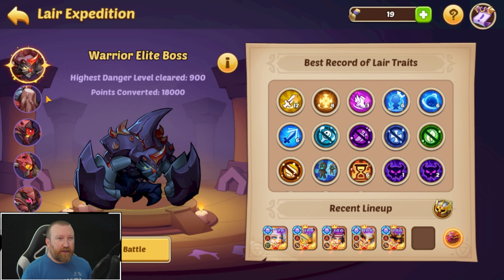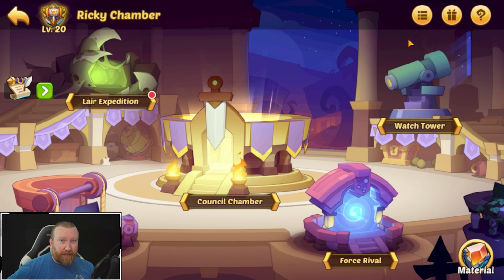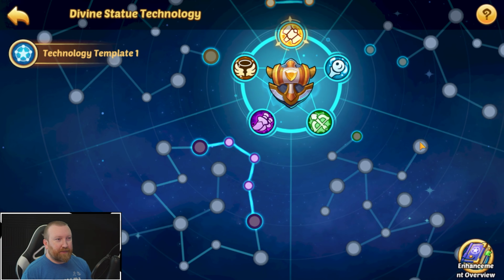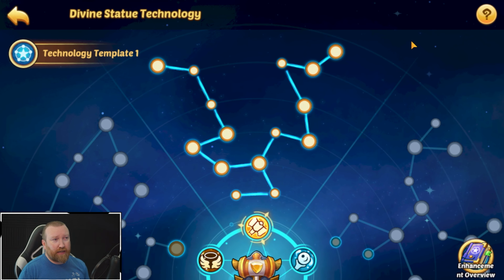Idle Heroes - Force War UPDATE Needs to Happen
Hey everyone, while some parts of this game mode are fun, others are just unfair or unbalanced. What would you like to see changed in this game mode?!?!